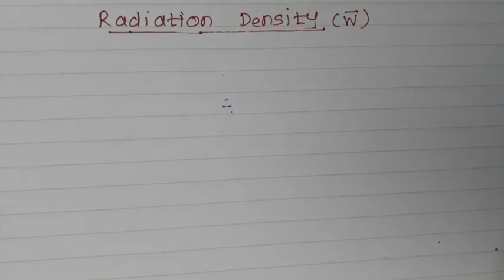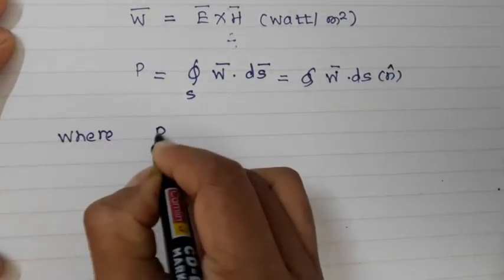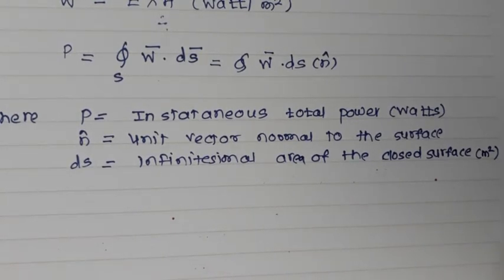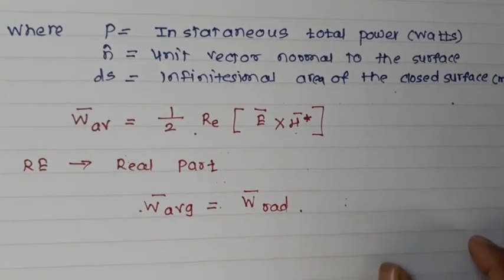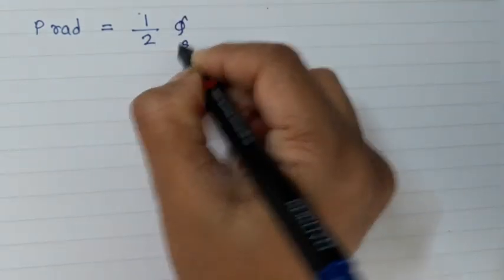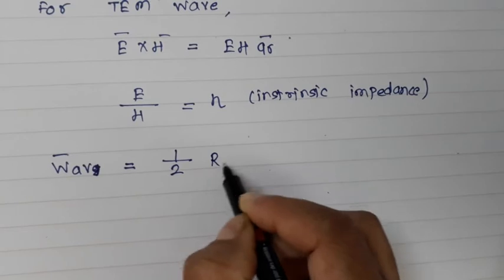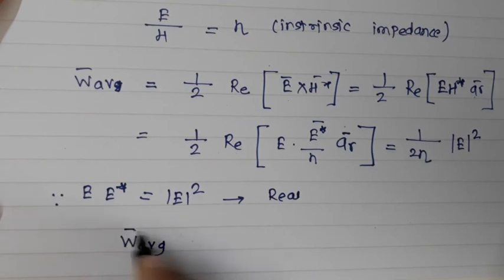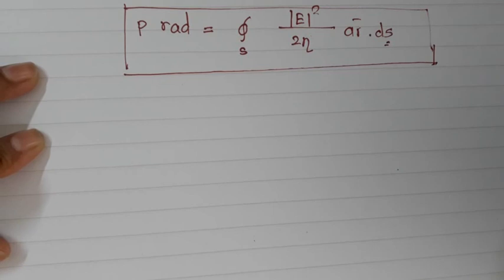Radiation Density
This video lecture deals with the details of radiation density and derivation for radiation density.